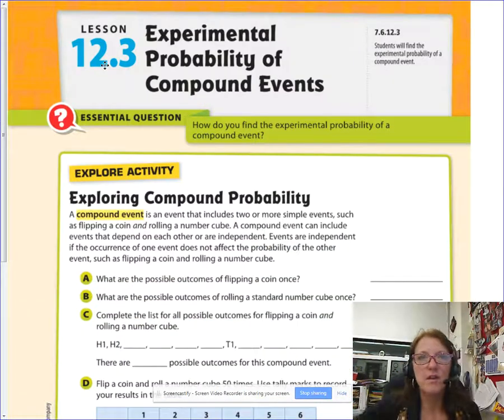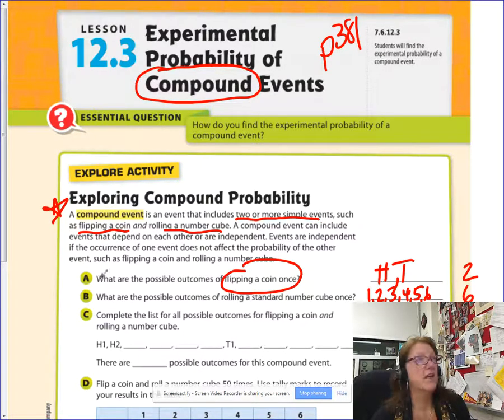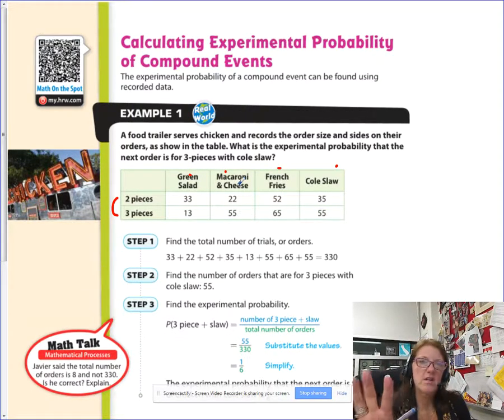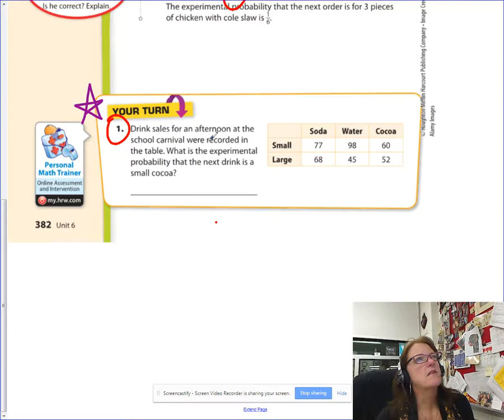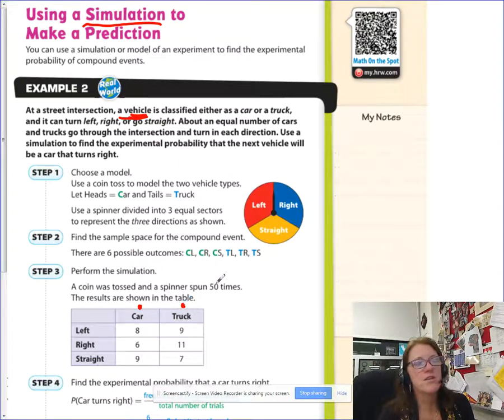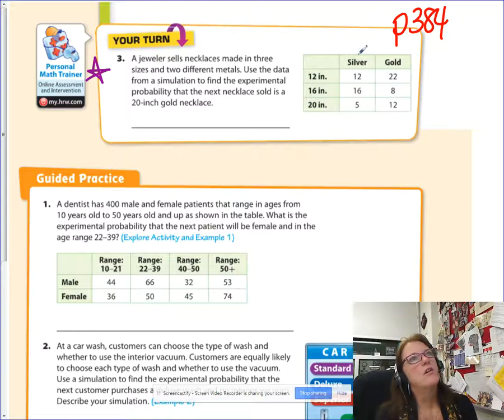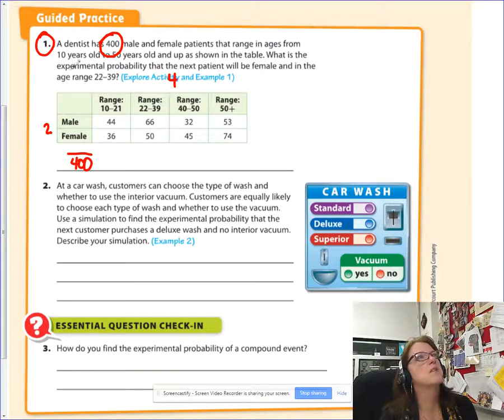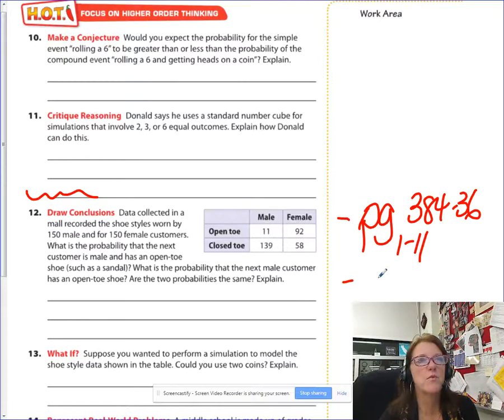GM7 12.3 Experimental Probability of Compound Events